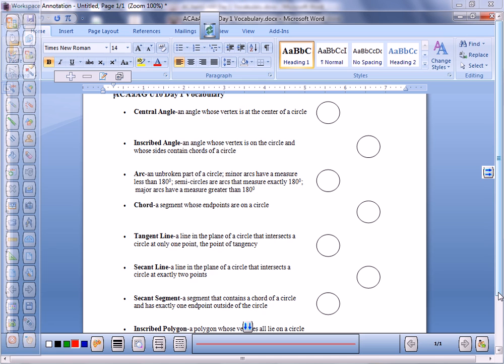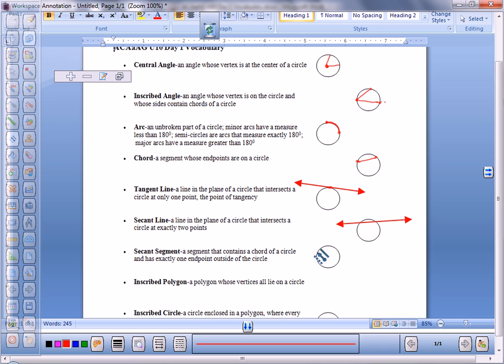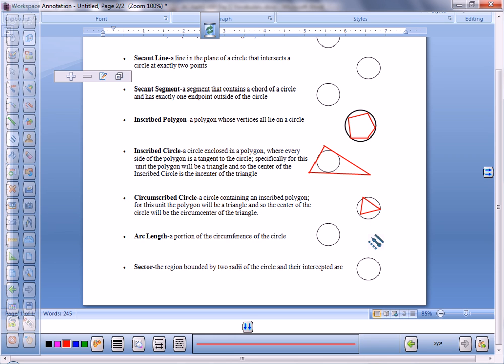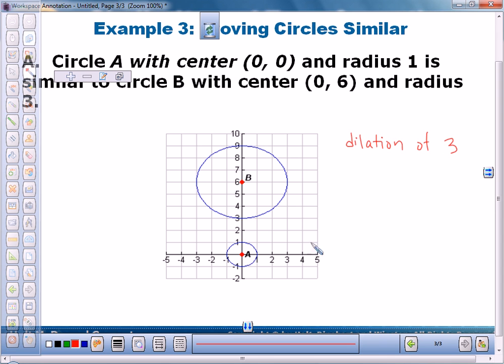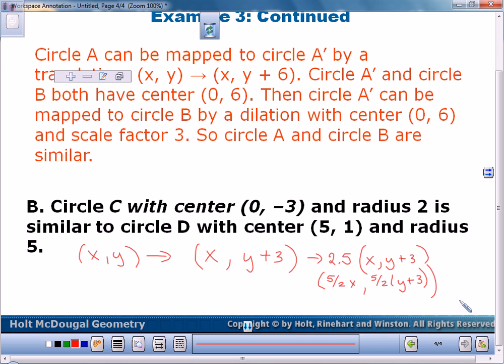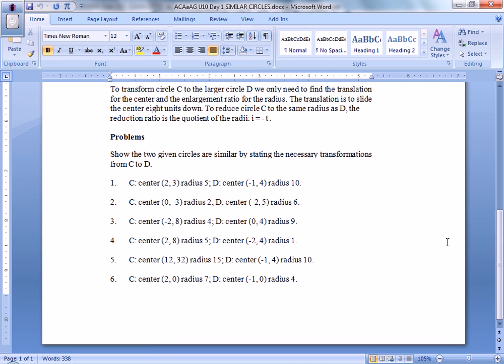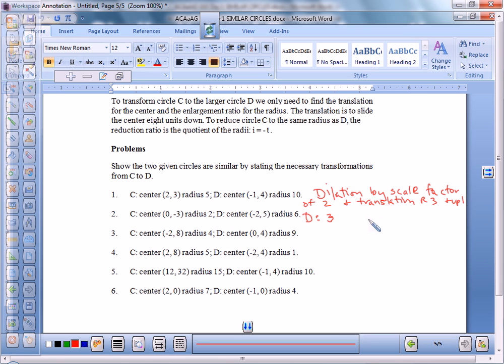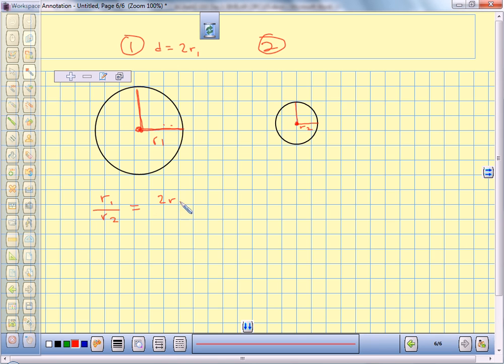ACAaAG U10 Day 1 Video